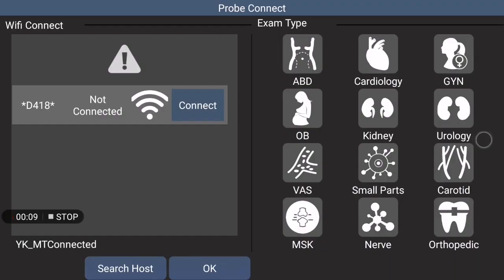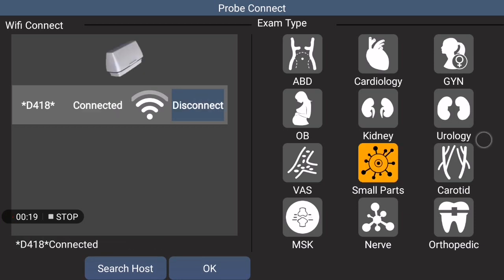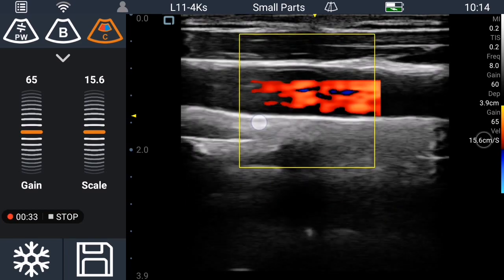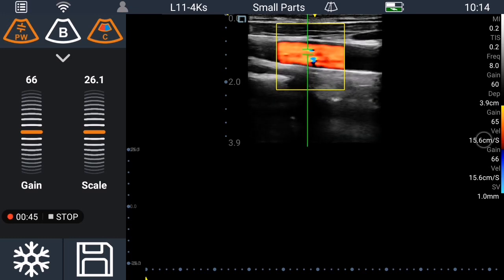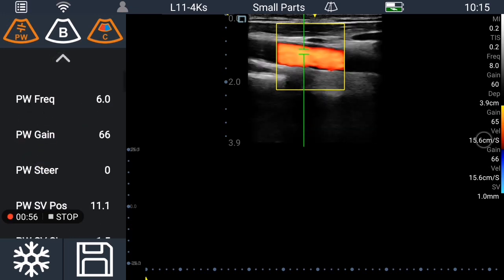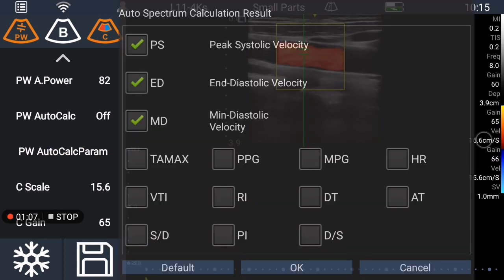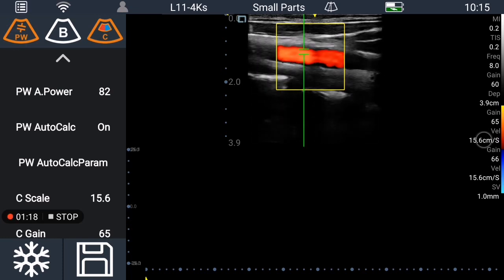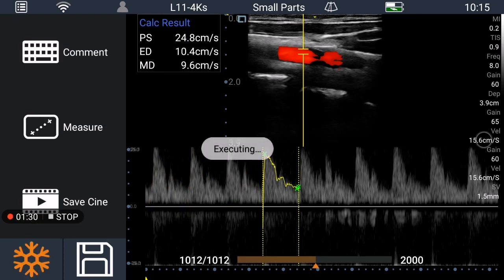How to use PW function on Android D8 Youkey wireless ultrasound